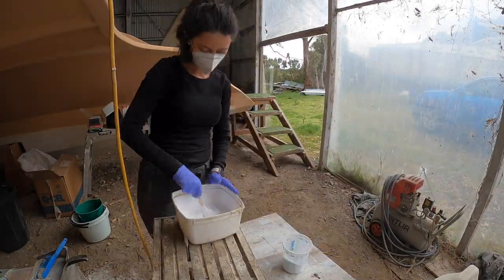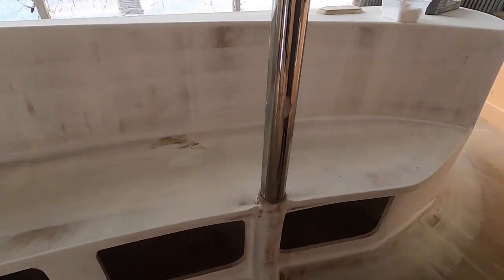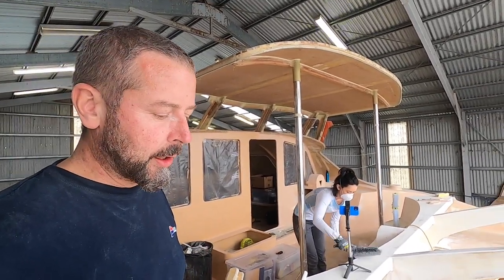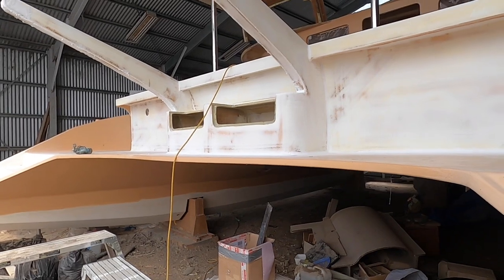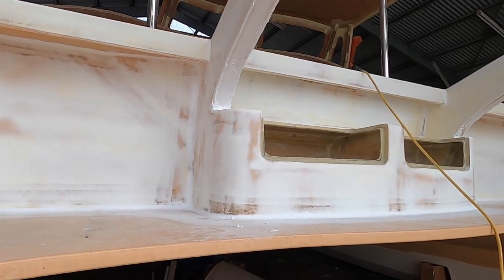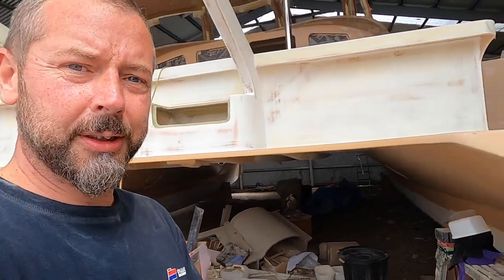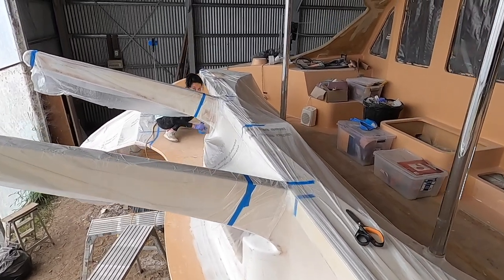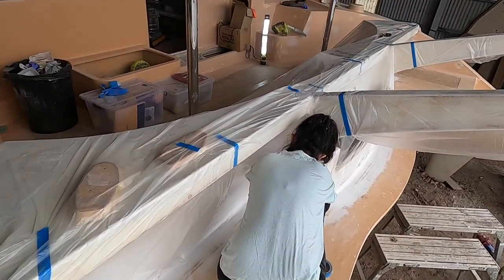S02 E03 Cockpit coving! More sanding!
In this episode of Building Wilda we continue coving in the cockpit area and do more sanding and fairing!